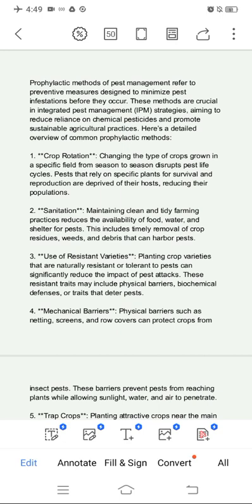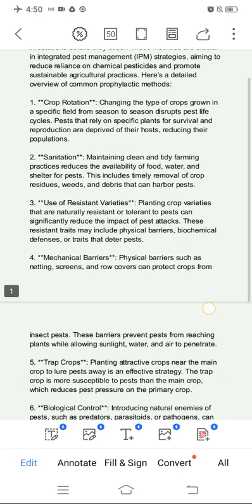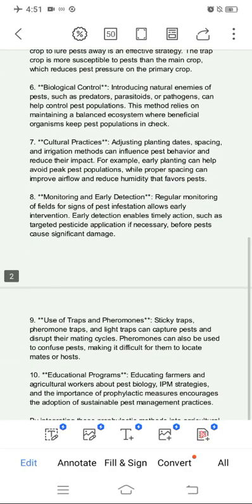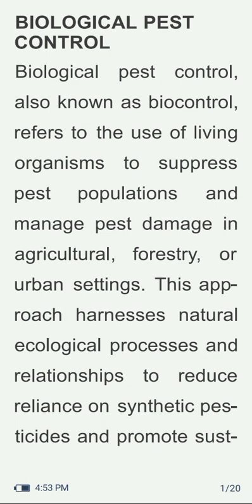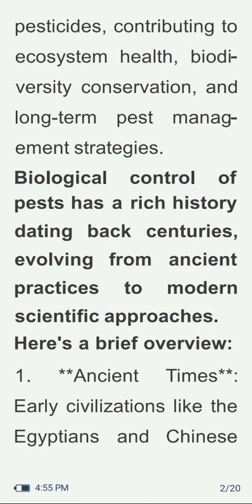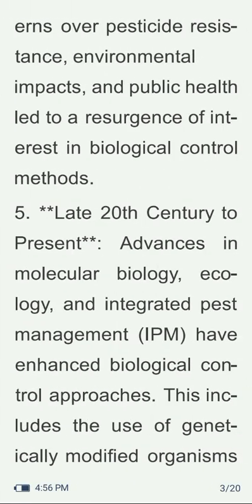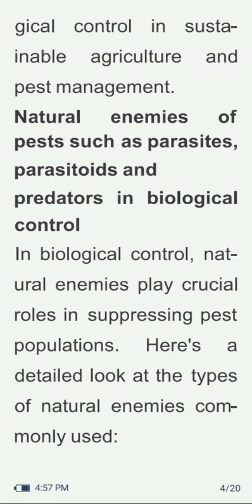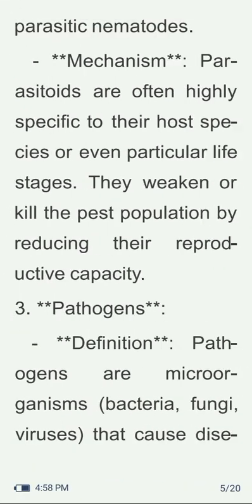June 25, 2024